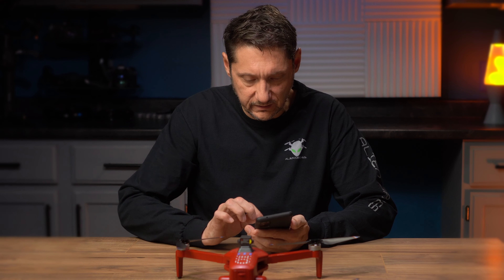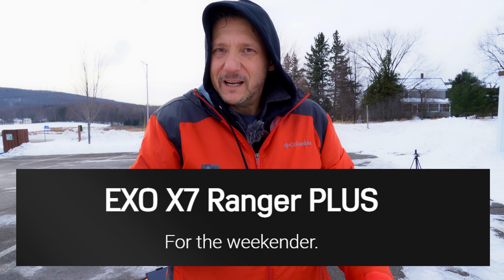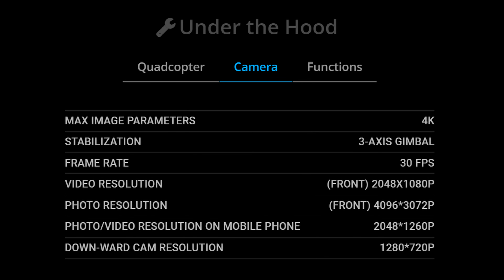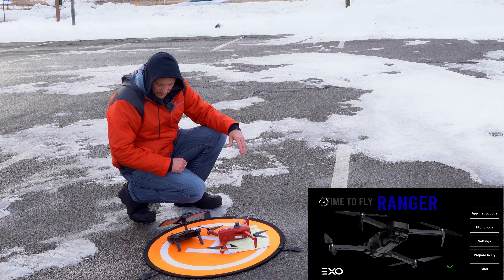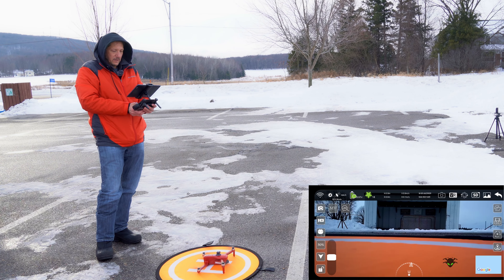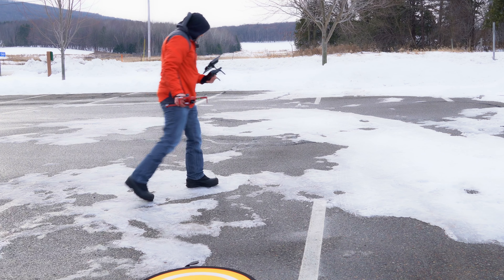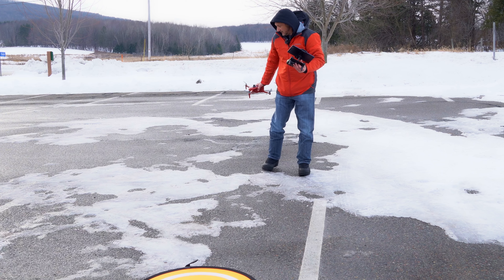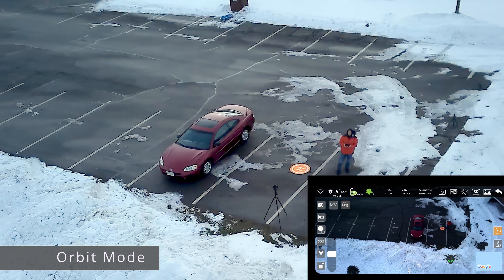NEW EXO X7 Ranger Plus Review – This Drone SH00TS a LASER!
NEW EXO Ranger X7 Plus drone looks GREAT and has 360 Obstacle Avoidance, 3-axis gimbal, GPS and more for new release budget price and is on available

And this design, WOW!  Tough day in the snow and cold but we'll see how it holds up!

This is a great flyer with some decent functions comes as a decent kit at a discount price, worth a look for sure!  -Skyreat Tablet Holder (Metal NUT): (Amazon)

Considering getting your 107 Certificate?  Might want to look into Pilot Institute for a study course, they guarantee you pass or money back.  It helps support the Alien Drones channel if you use this (or enter ALIENDRONES in the coupon section) you can get $100 off as well.  They have a bunch of free stuff on the site too, worth a look.

== My Equipment ==

MISC. STUFF
-Lume Cube Strobe (EBAY)
-Lights String 9.8ft EL Wire Lights

MAVIC PRO ACCESSORIES:
-64G Extreme SD Card: (Amazon)

REMOTE CONTROLLER PARTS:
-Magnetic Charging Cable: (Amazon) (Ebay)
-Remote Rt Angle Cable (Micro) (Ebay)

Music Licensed by Audiio
FAYV: Encore (Instrumental)
chris-mason: we were meant be - instrumental
bheard-collective: vitriol - instrumental